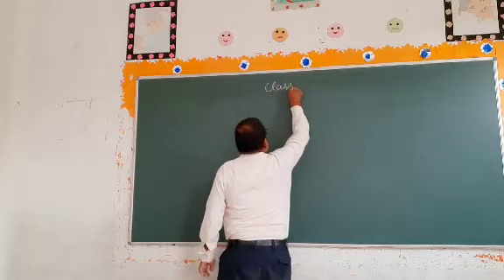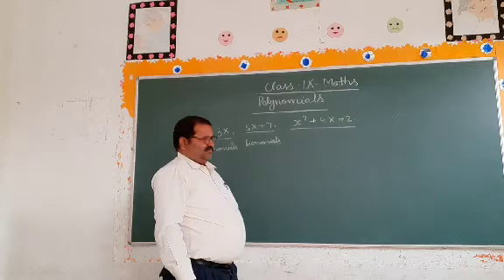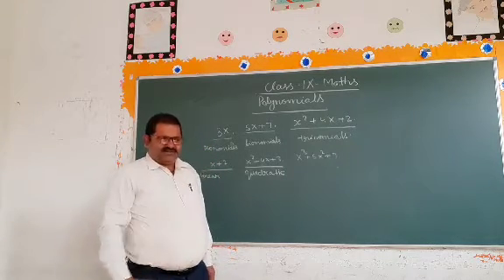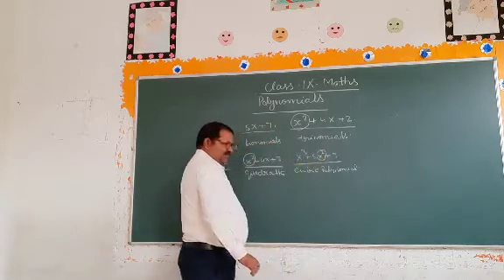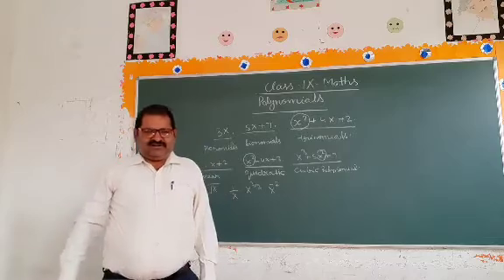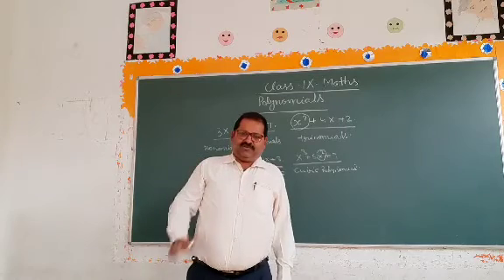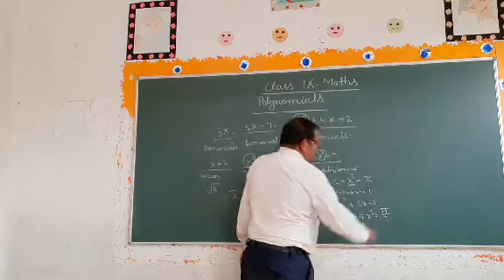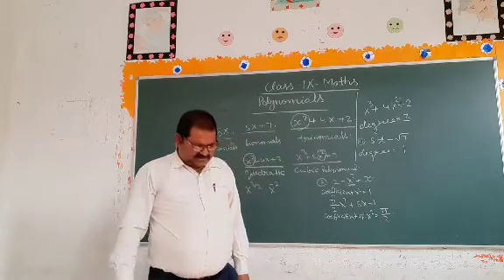CLASS 9 POLYNOMIAL